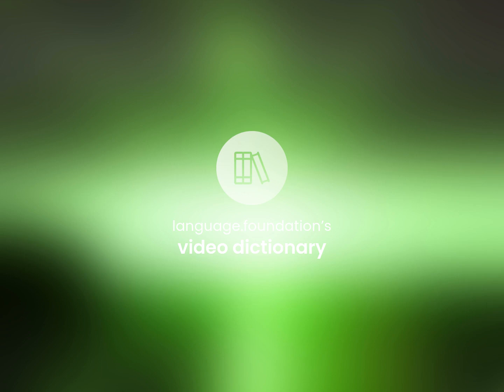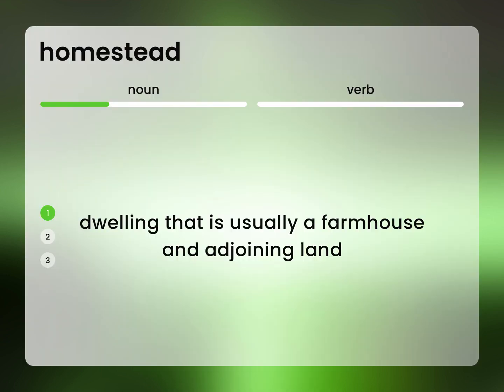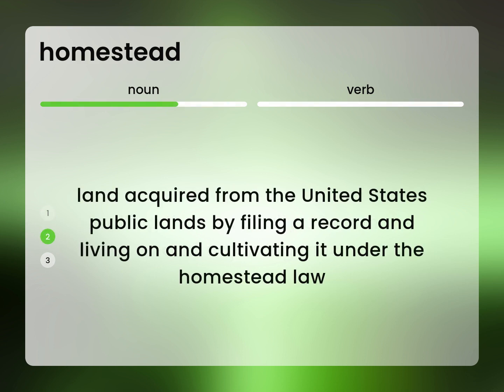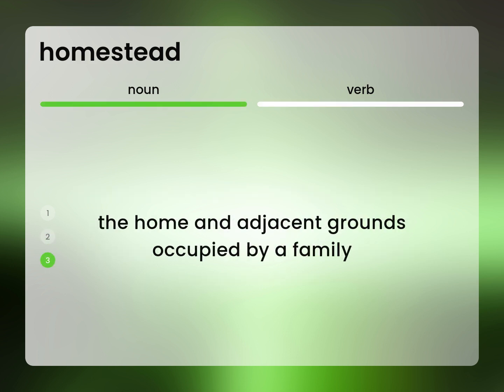Homestead — HOMESTEAD meaning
Meaning of HOMESTEAD

Susan Miller (2023, March 4.) Homestead in the dictionary